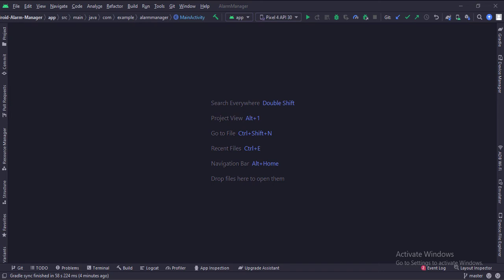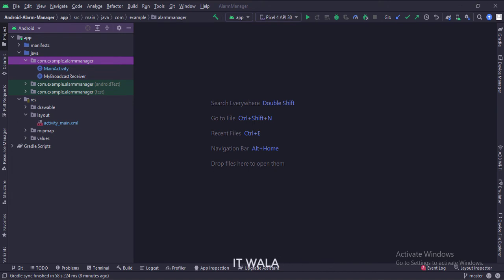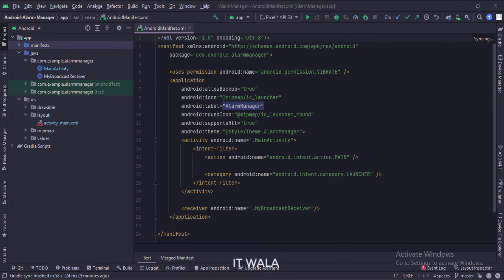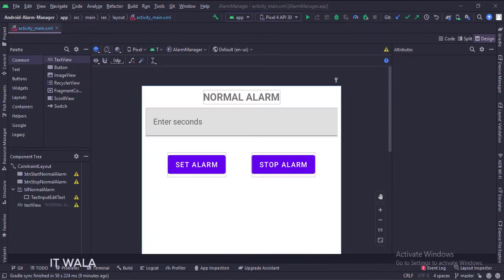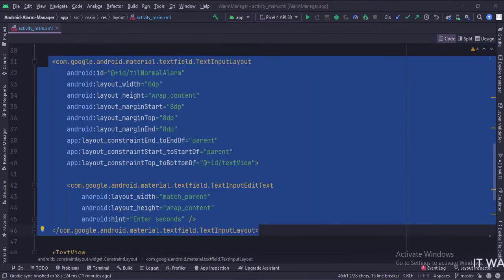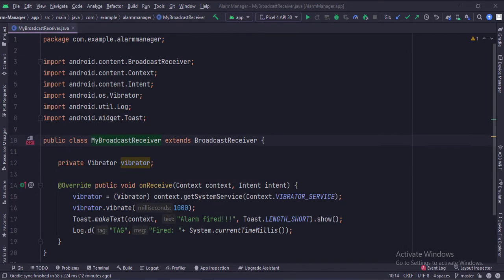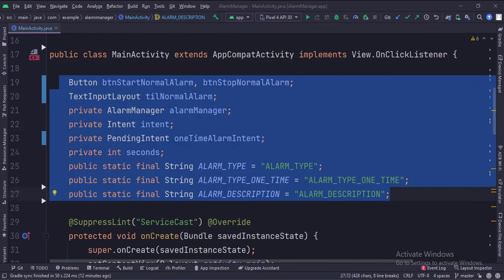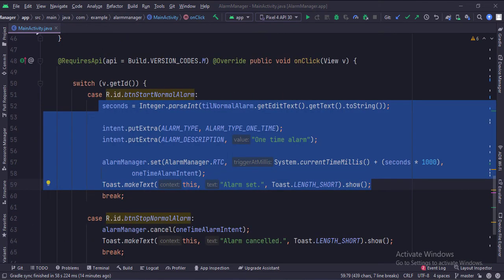ANDROID - ALARM MANAGER TUTORIAL IN JAVA